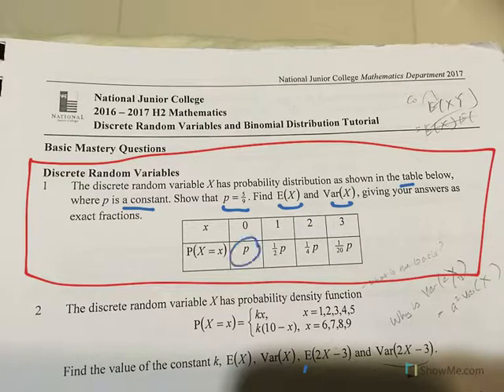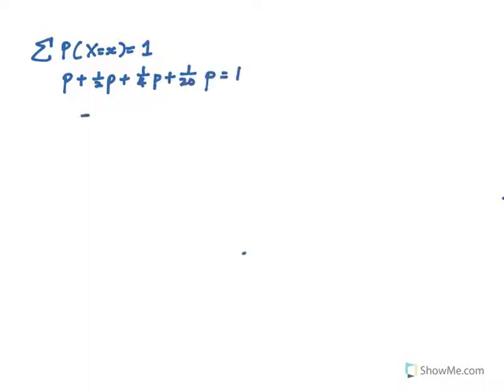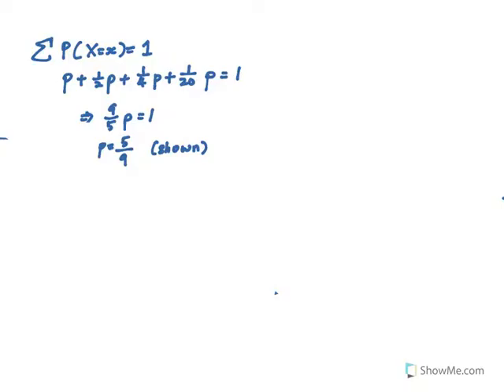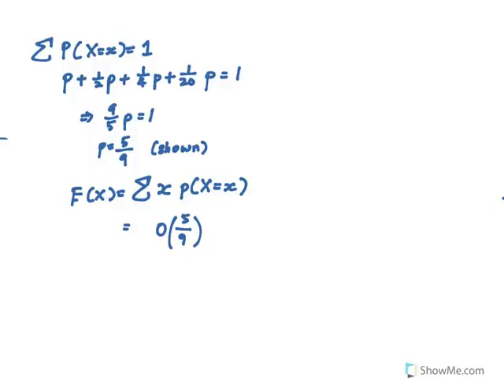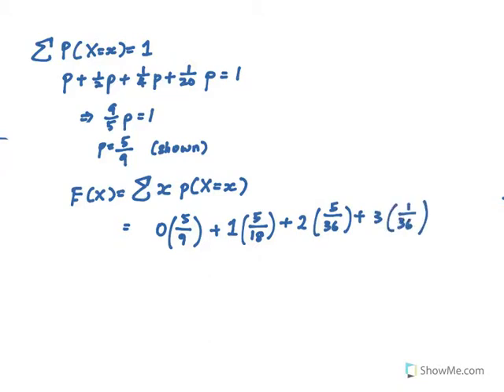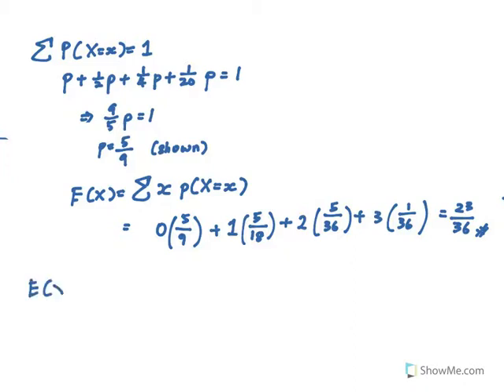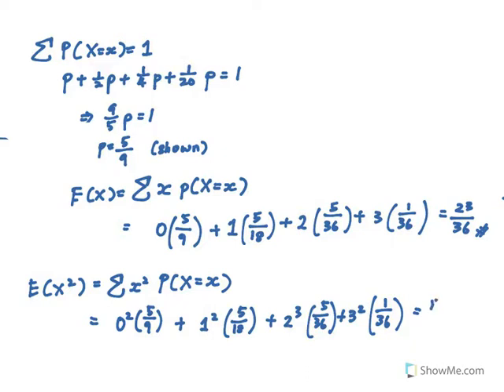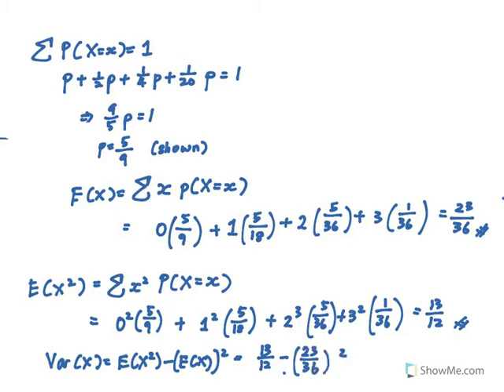2018 2MA2 DRV Tutorial BMQ 1